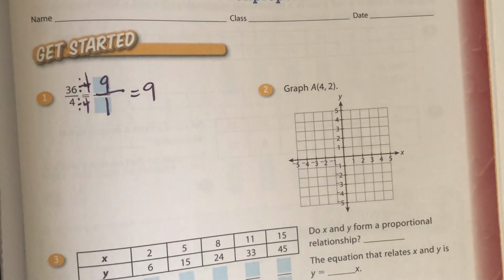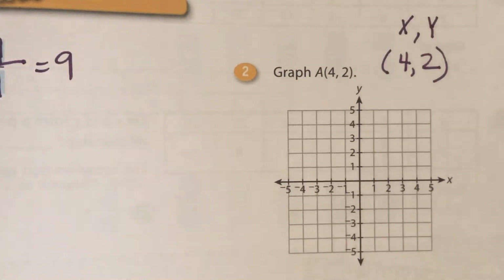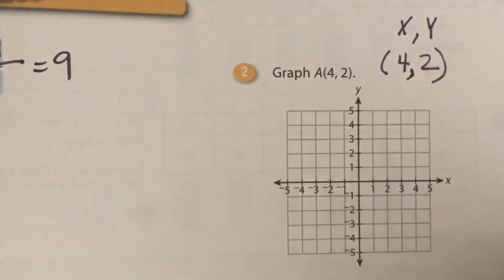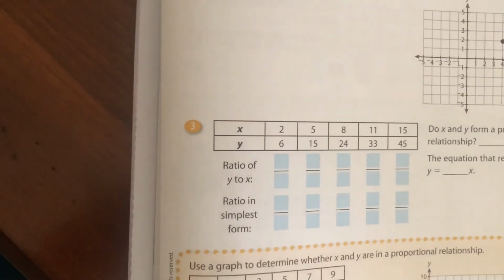Book H- module 5 - Lesson 10